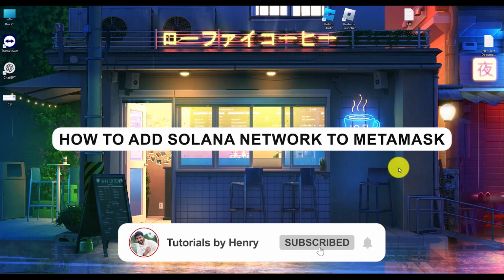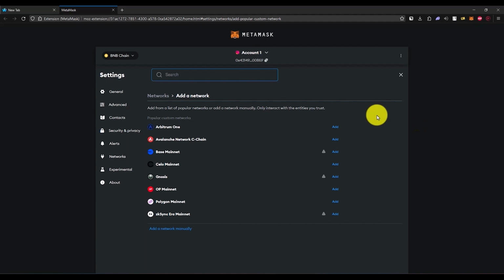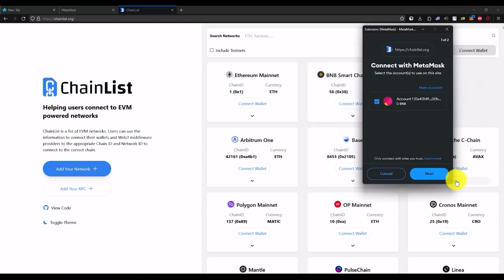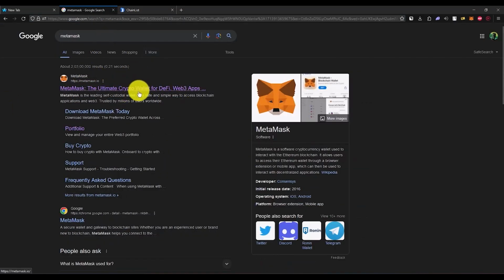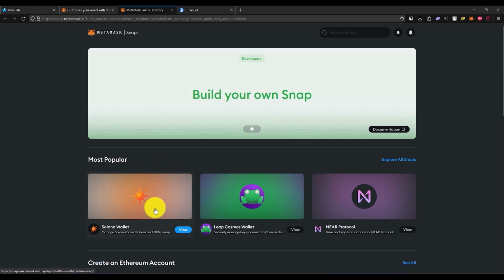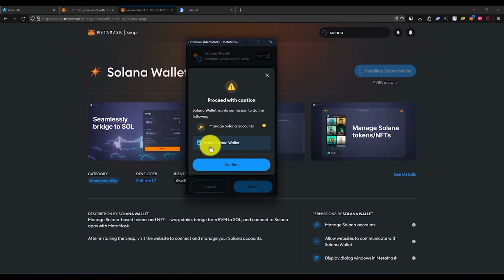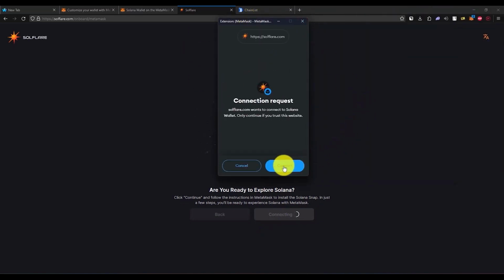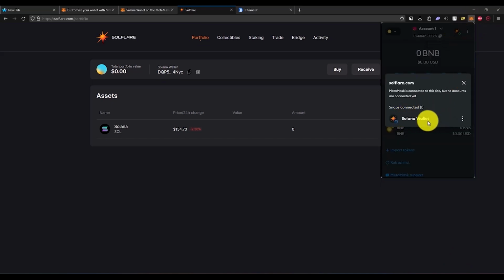How To Add Solana Network To Metamask (Best Method)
Learn the best method to add the Solana network to your Metamask wallet in this tutorial video. Follow along to easily expand your wallet capabilities!